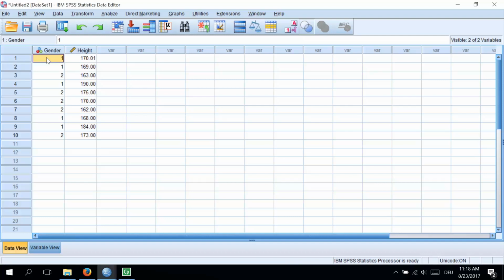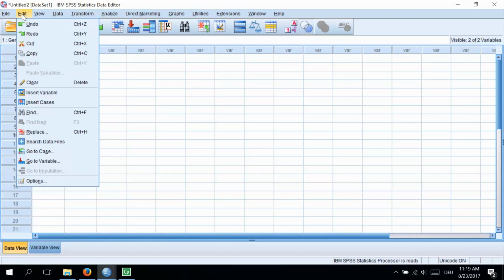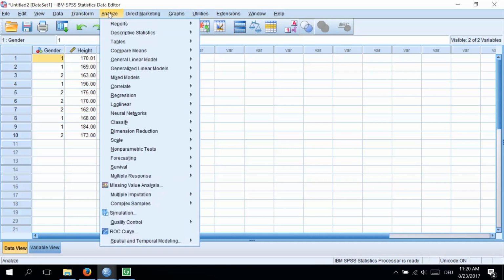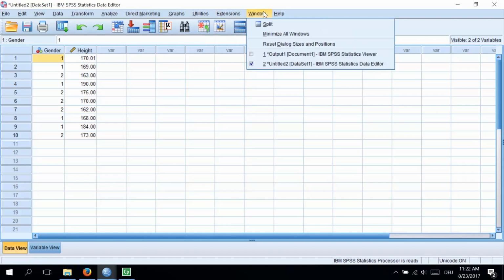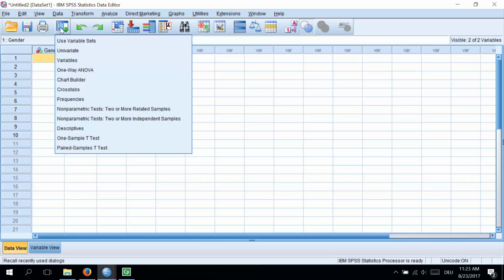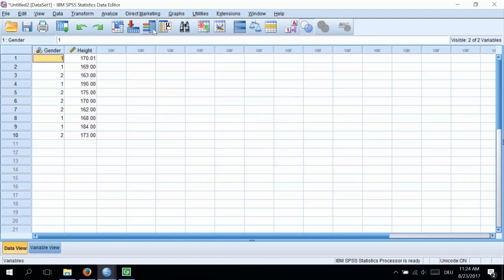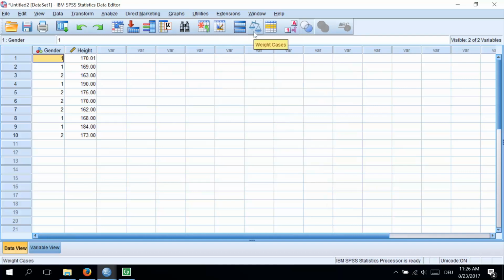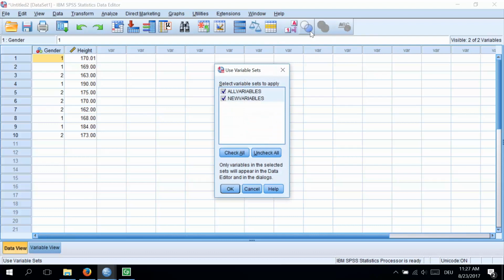Menus and icons in SPSS